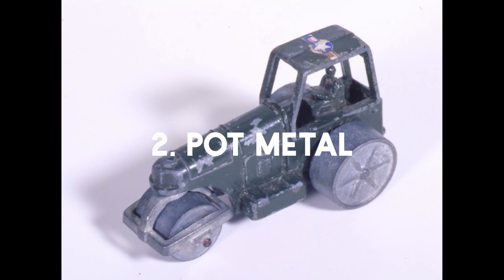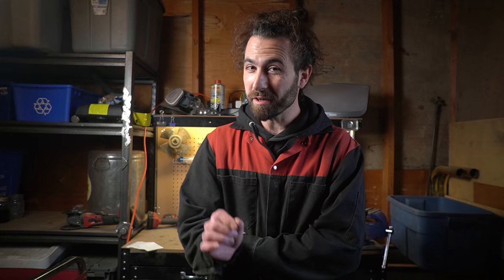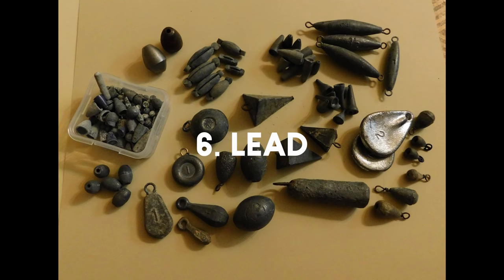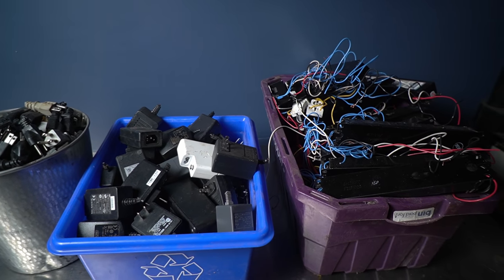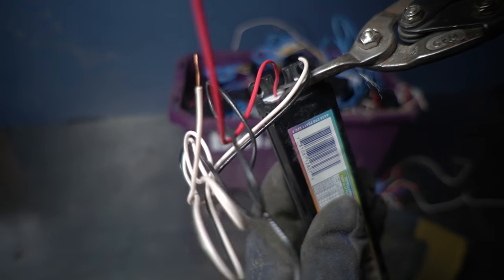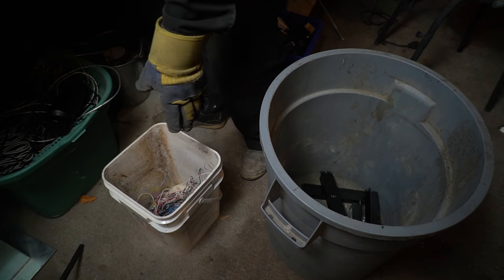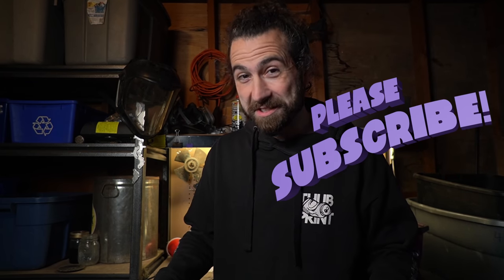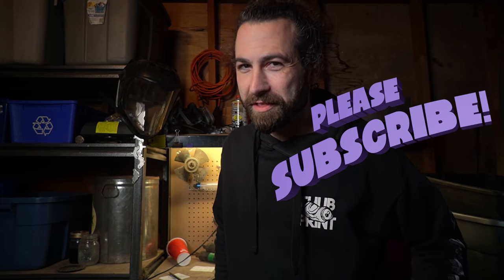I Never Scrap These 9 Items!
Want to make more money scrapping metal? Don't waste your time with these pieces of scrap! Here are 9 items that I have determined are simply not worth keeping a bin for. Your mileage may vary!

This is the cheaper version

I love mail! You can send me some here if you like:

Thubprint
RPO WESTBROOK
CALGARY AB
T3C 1B6